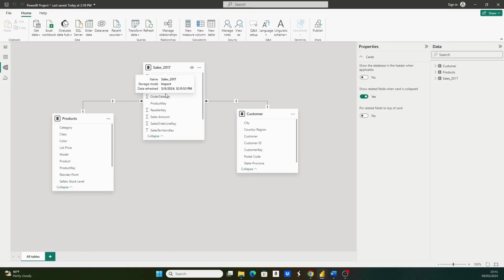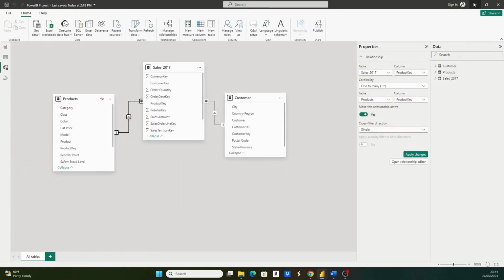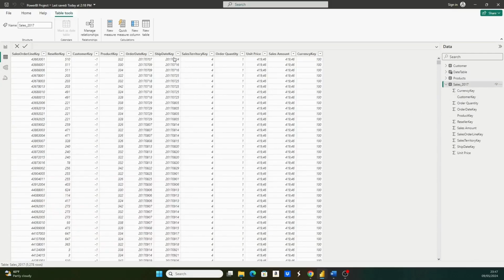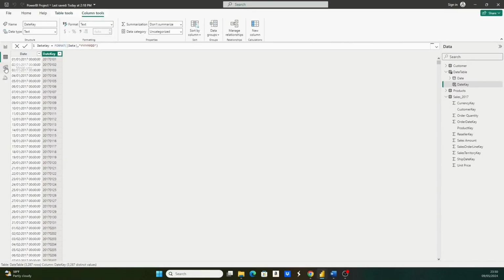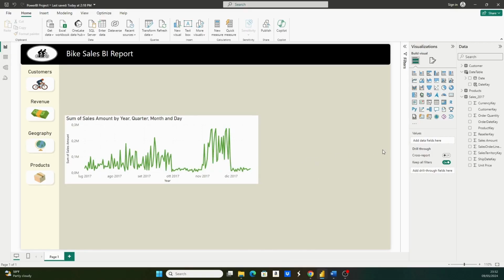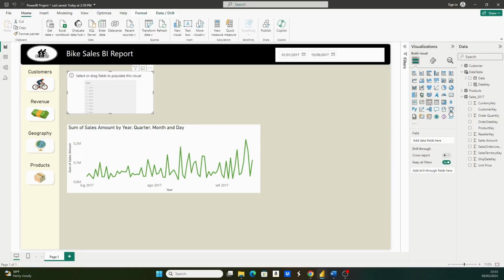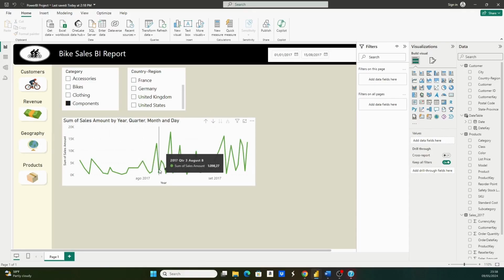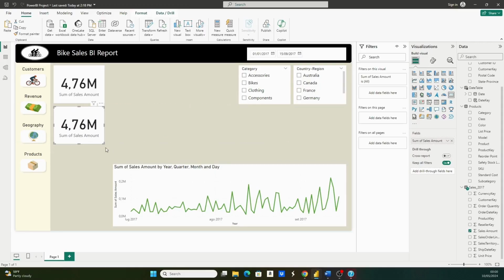How to create data model with date table in Power BI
Wrong relationship between tables can ruin analysis and Dax measures on Power BI. To solve this issue you need to create a proper data model.

00:00 Data model in Power BI
01:40 Key to join the tables
02:40 One-to-many relationship
03:33 Create the date table in Power BI model
09:22 Visuals